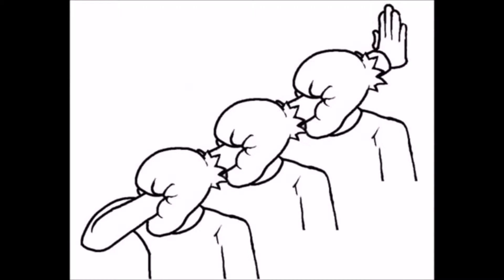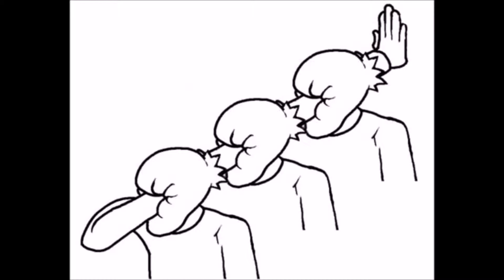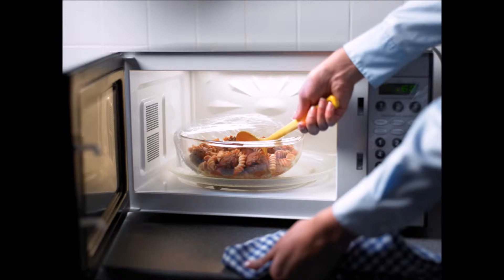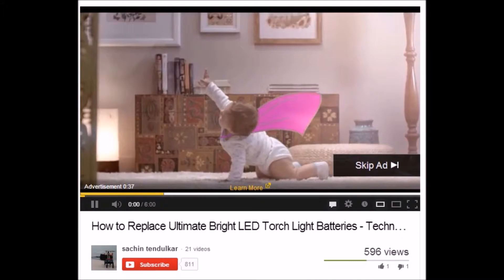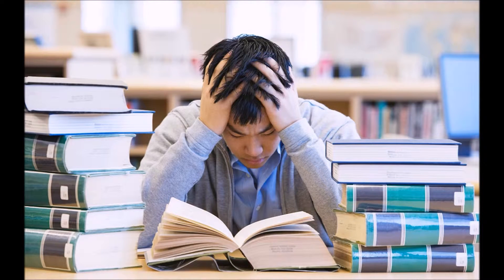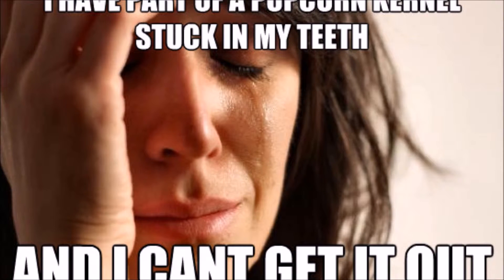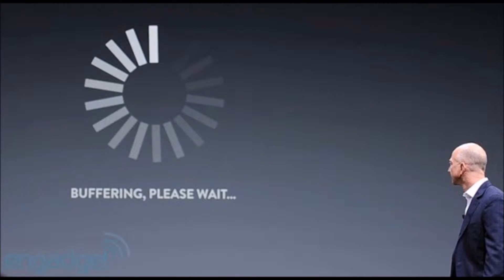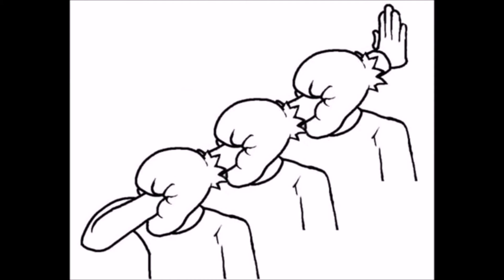I Hate That Vol 1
just the little things that i hate in life.